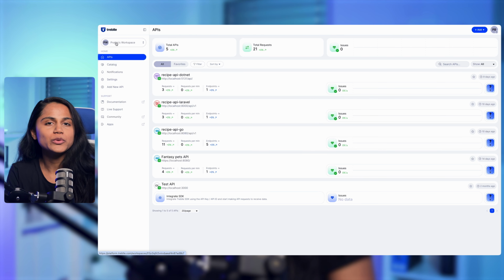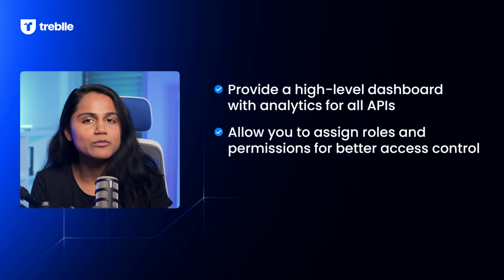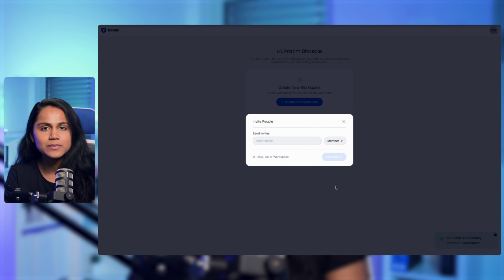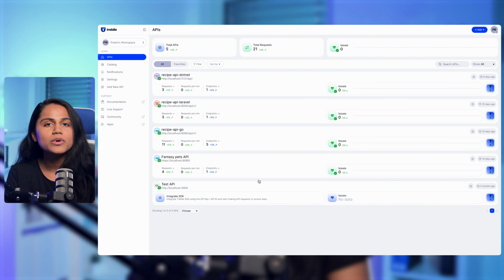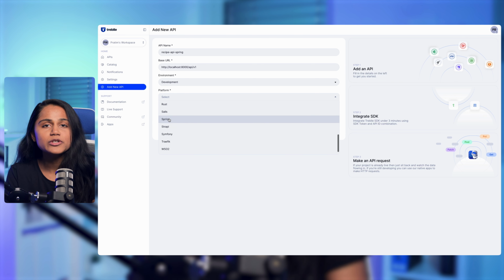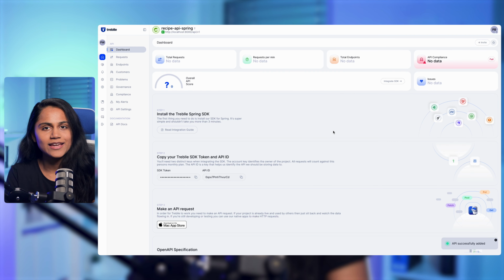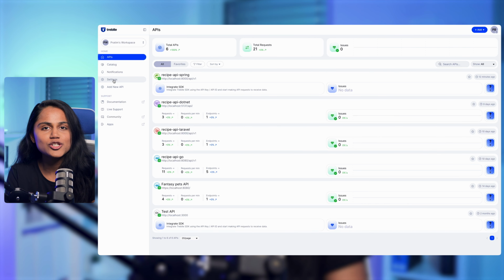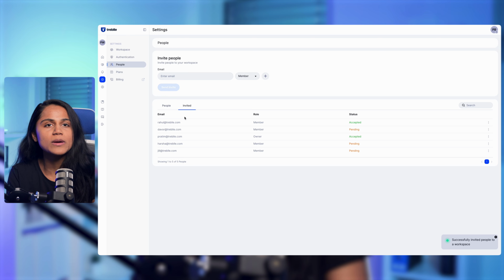Getting started with Treblle 3.0: Workspaces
In this episode of What’s New in Treblle 3.0, we walk you through the steps to create a centralized space for your APIs, team members, and data points. Workspaces are designed to enhance collaboration, improve access control, and give you a high-level overview of your complete API landscape. 🌐

What you’ll learn in this video:
 • The role of Workspaces as containers for APIs and teams.
 • How to create a Workspace and set visibility options.
 • Adding APIs to your Workspace and integrating Treblle’s SDK.
 • Using the Workspace dashboard for analytics and insights.
 • Managing team permissions for better access control.

📋 Key features of Workspaces in Treblle 3.0:
 • Centralized API management.
 • Role-based access and permissions.
 • Real-time API analytics and issue tracking.